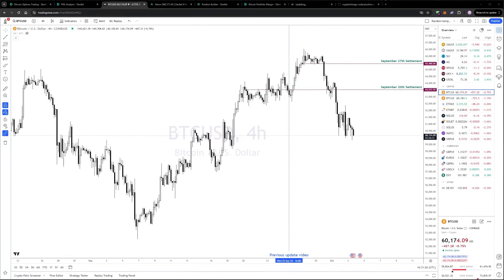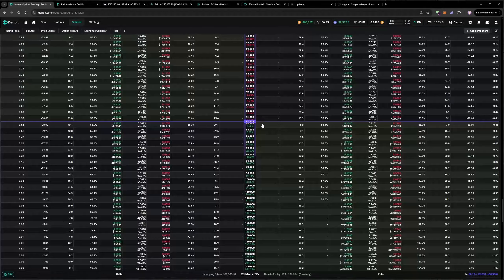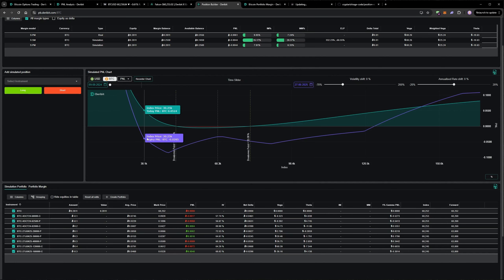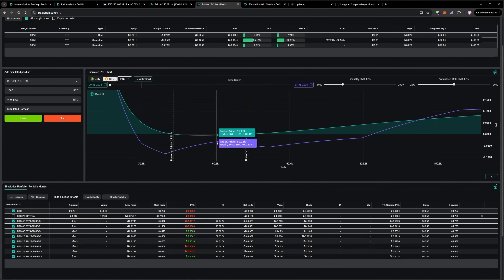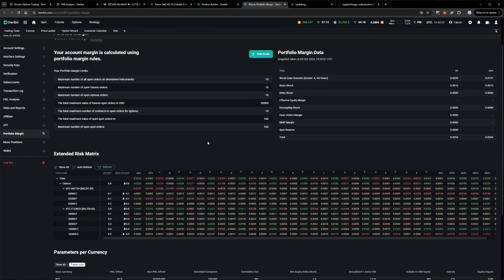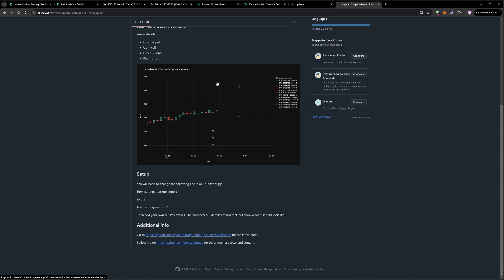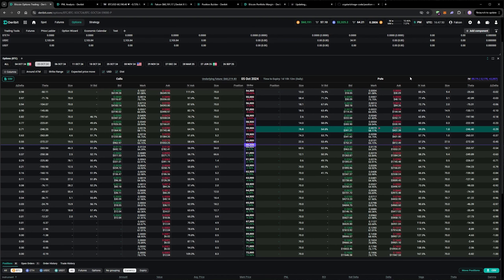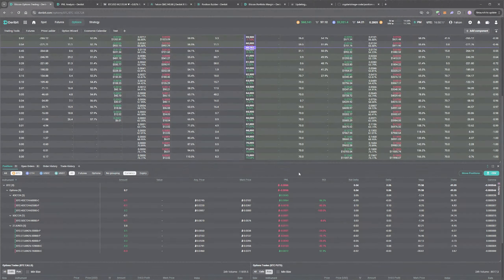How To View Option Positions - Weekly Portfolio Update - 2024-10-03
Weekly update of the hedged option portfolio. This week I show all the different ways you can view your option positions.